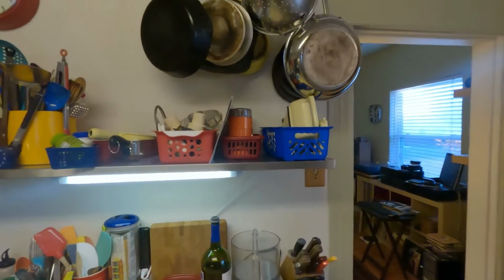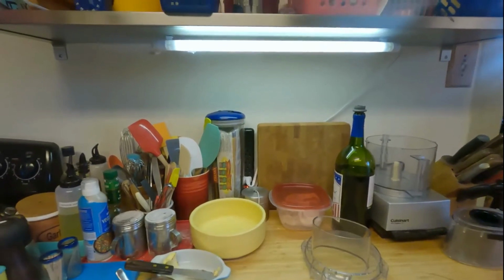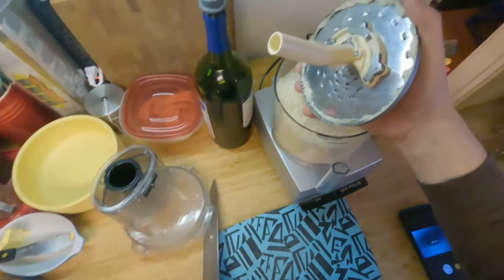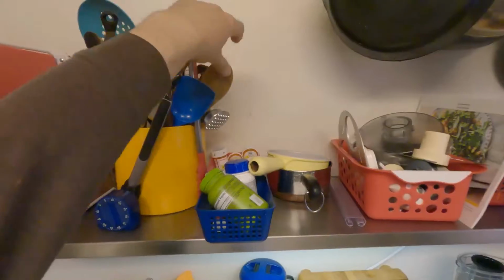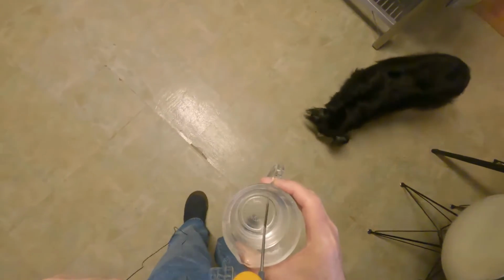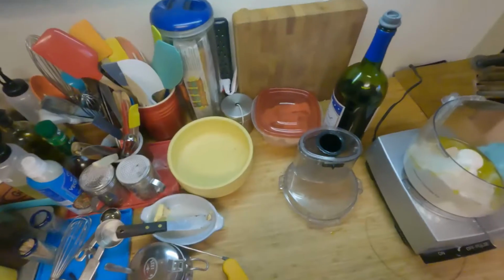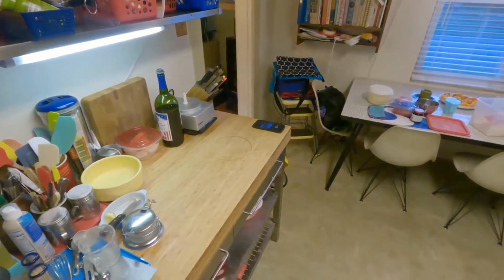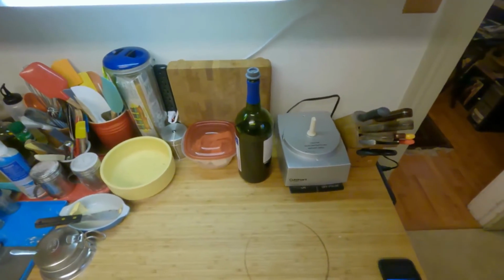mise en place final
This video is where I discuss in a more distilled detail about what is Mise en Place. Video was sparked by the basic in the kitchen series,

This is where I touch on what Mise en Place is, and decided to distill it more in a separate video by utilizing making pizza dough as the demonstration of
how a form of Mise en Place works, with glitches and all.